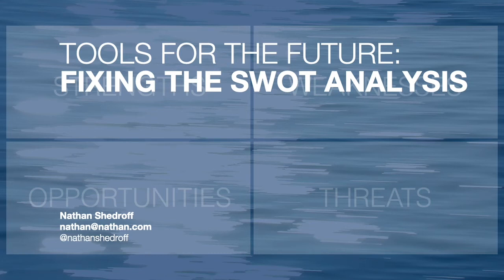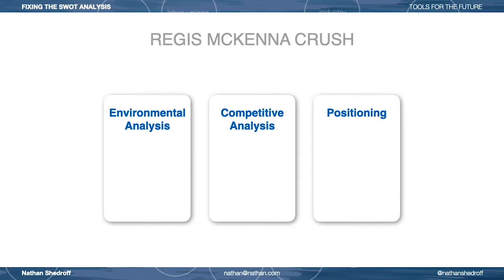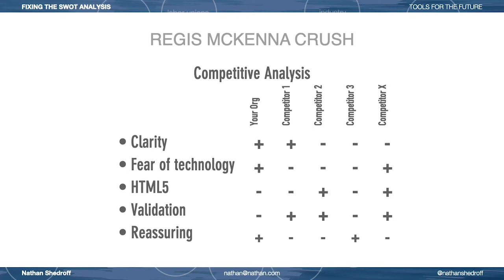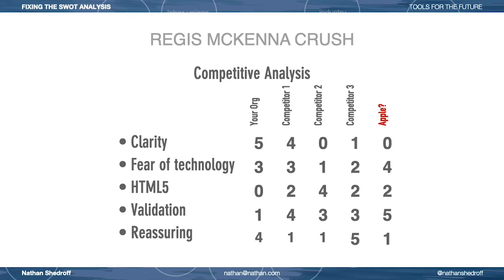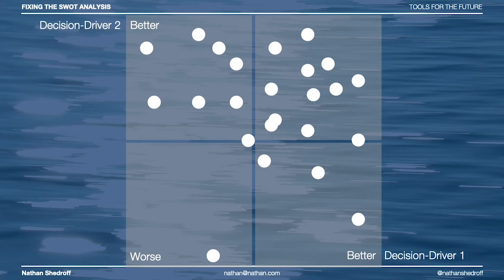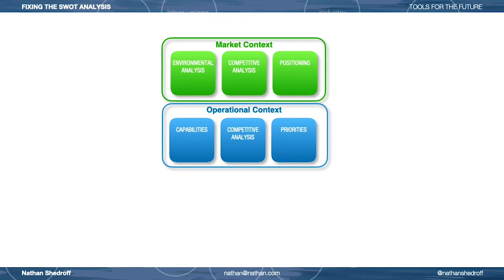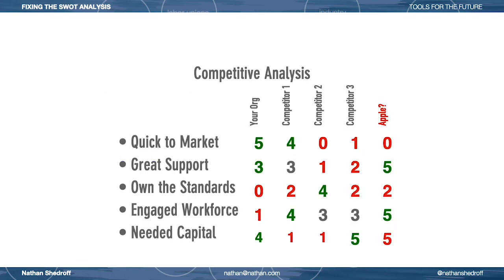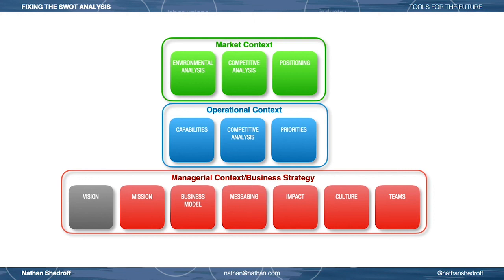Tools for the Future: Fixing the SWOT Analysis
This episode describes what's wrong with nearly every SWOT Analysis and how to fix it.